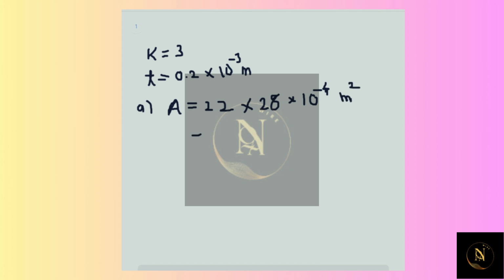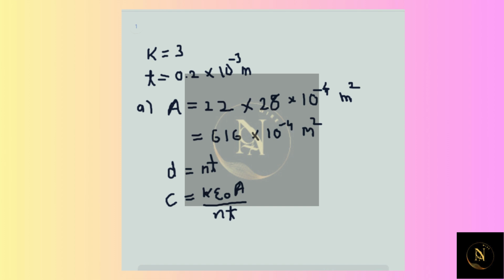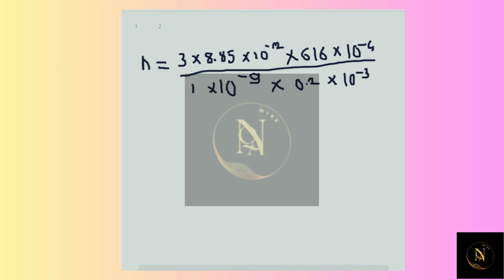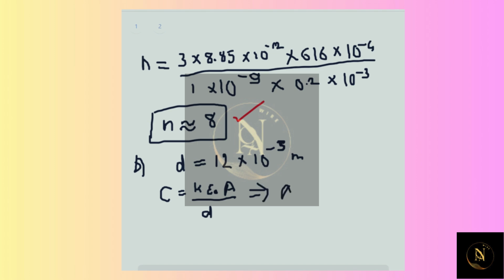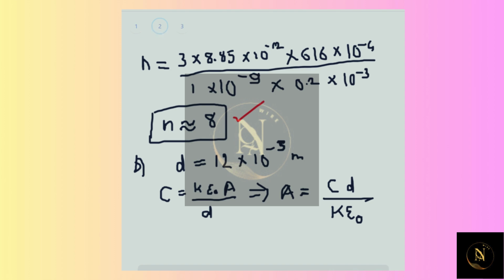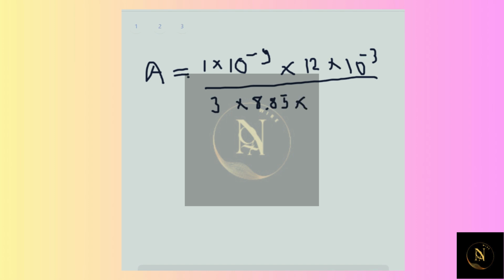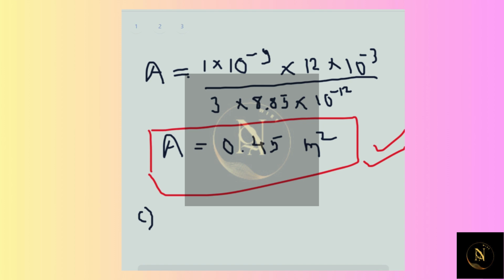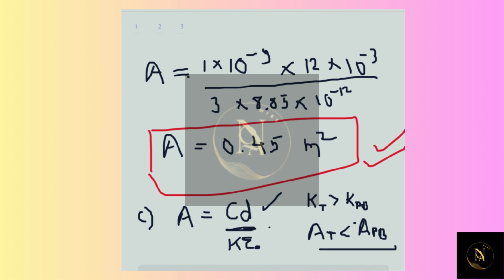[Physics] A budding electronics hobbyist wants to make a simple 1.0-nF capacitor for tuning her crys